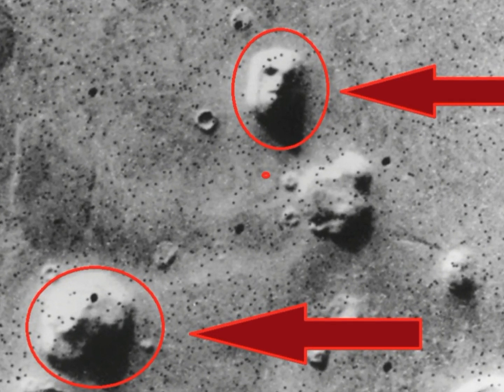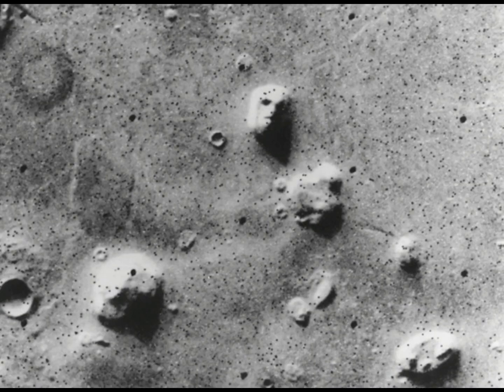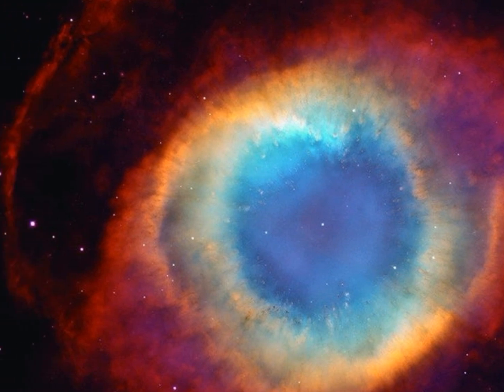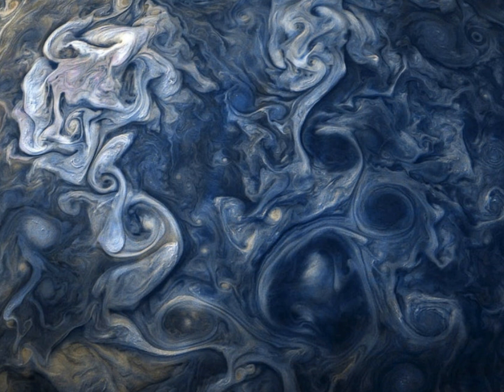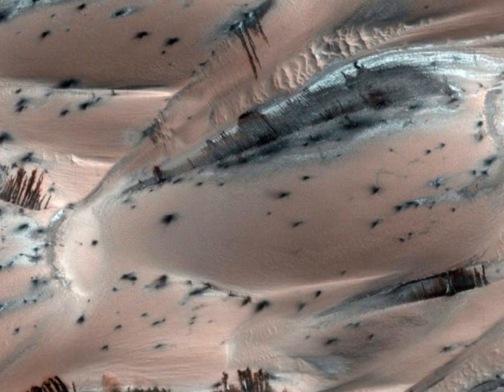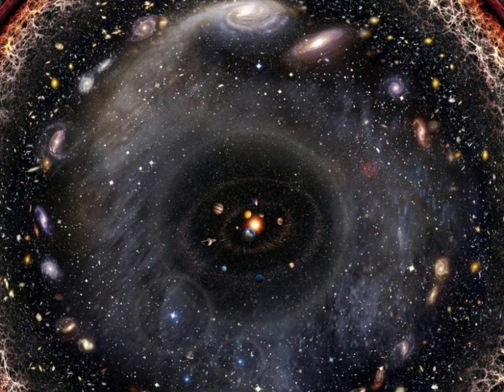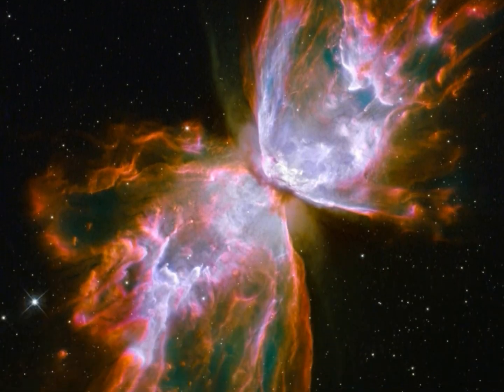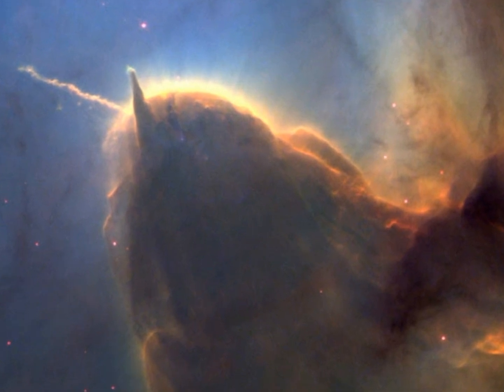10 Strange Images NASA Does Not Want Us To See